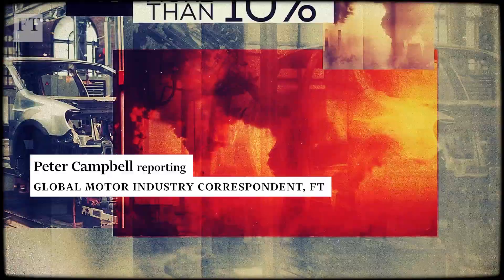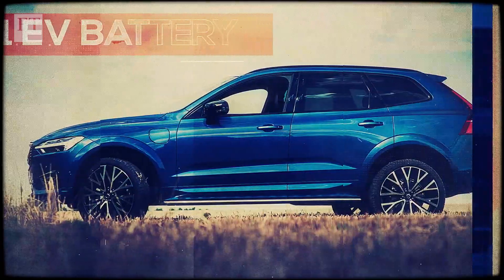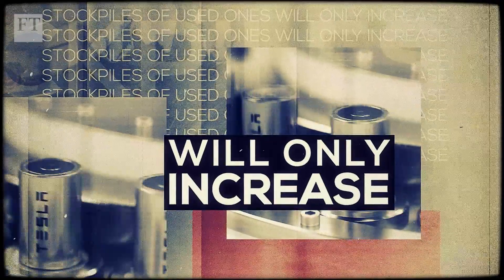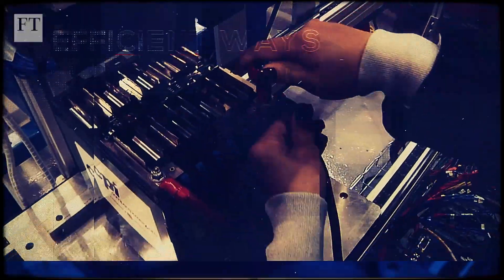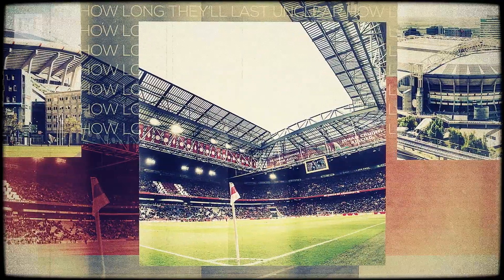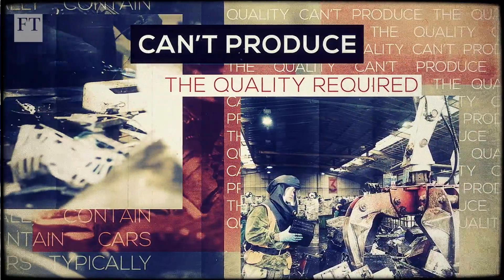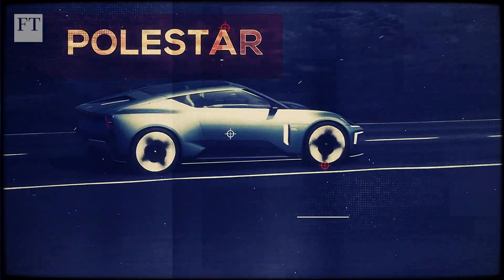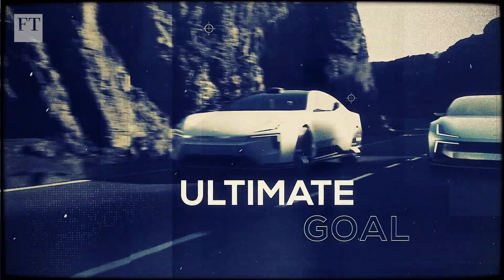Can the auto industry accelerate sustainable production? | FT Tech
Car makers racing to meet net zero goals have focused on electric powertrains. But while electric cars do produce less emissions than conventional vehicles, their manufacture is still far from sustainable. As the FT’s Peter Campbell reports, using more recycled parts - especially batteries - could make a big difference, but the road to sustainability is especially challenging for the auto industry.